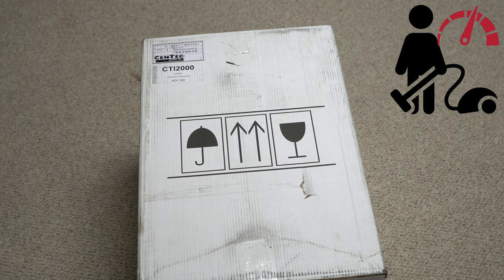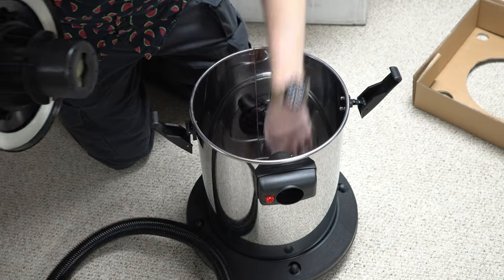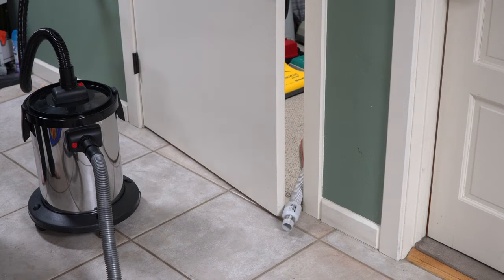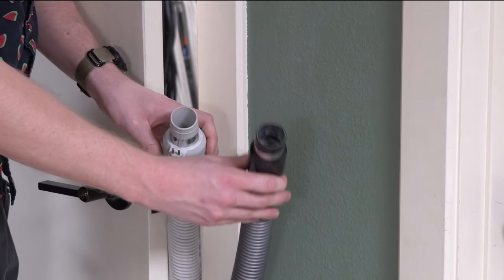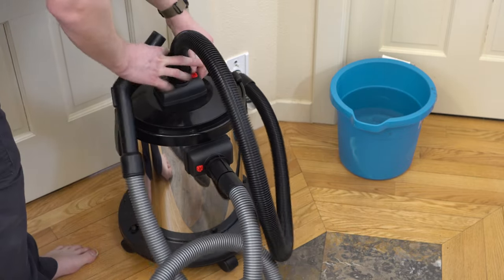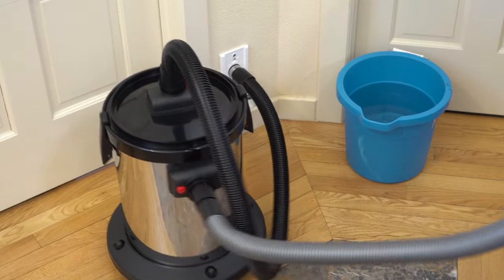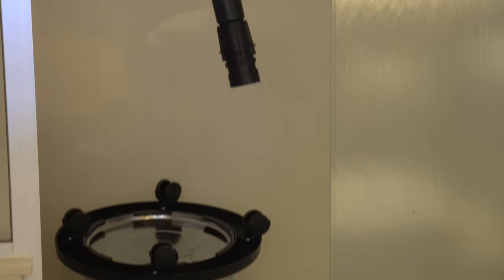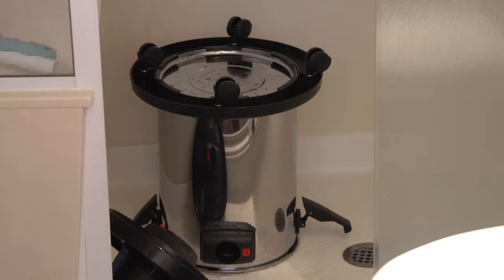Vacuuming Water With Central Vacuum Interceptor Review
Vacuuming Water With Central Vacuum -  CenTec Interceptor Central Vacuum Review.
Interceptor and accessories increases the capacity of your system and is great for reducing the use of filter bags. The Interceptor can be utilized with most major brands of Central Vacuum. Since it is designed for a piping system it is also compatible with all major brands of central vacuum including, Beam, Electrolux, Nutone, Vacumaid, Vacuflo, Canavac, MD and Imperium. Designed to permit recovery of liquids or bulk solids in advance of the utility vacuum increasing capacity between clean outs. The five gal. stain less bin is mounted on a trolley to permit easy movement. A commercial float system is designed to close as the bin fills during wet pick-up when the bin is reaching capacity. The five gal. stainless bin can also be used for recovery of debris in advance of the filter bag in the utility vacuum saving on filter bags and keeping unwanted heavy debris from entering the piping system or vacuum. It can be connected to the vacuum through the on machine utility inlet or to a remote work station should you add a piping system to remote stations. Effective wet capacity of the bin is 3 gal. and dry capacity is 5 gal.

This interceptor is hard to find for what ever reason.
here is is with the hose and tool kit.